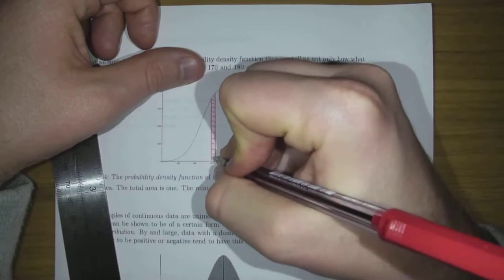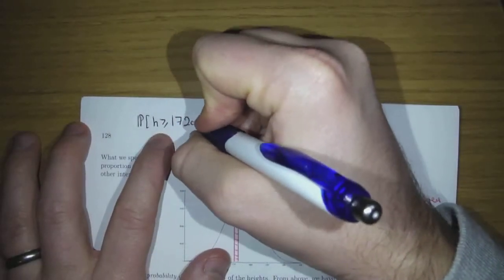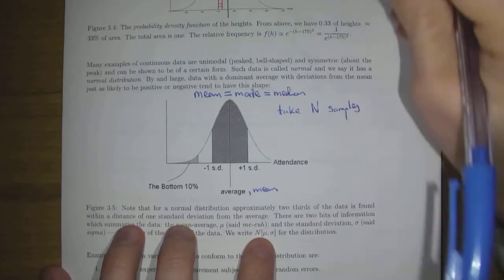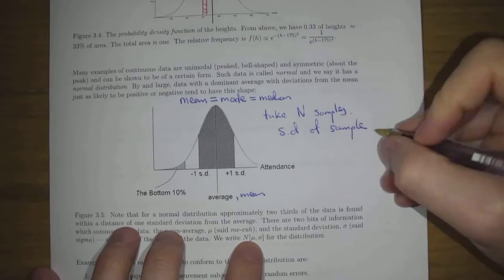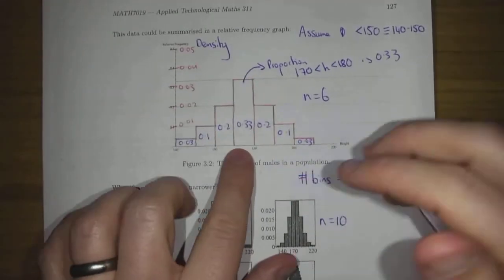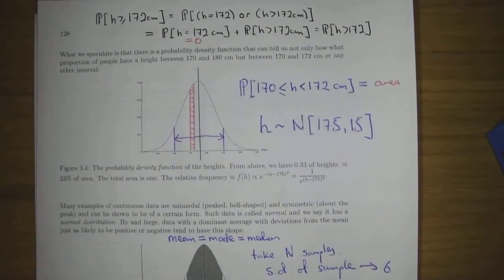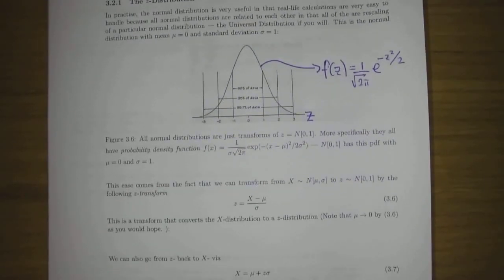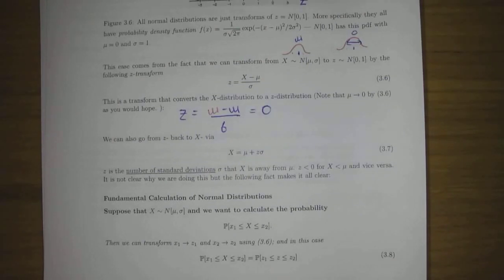Normal Distribution I